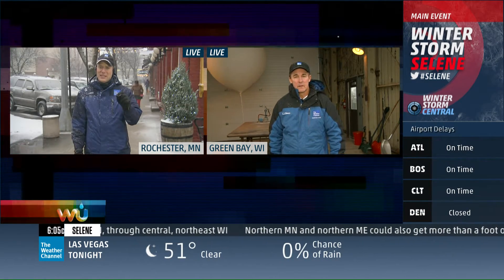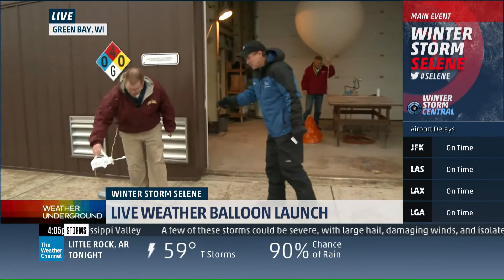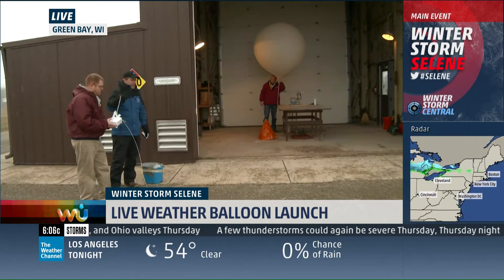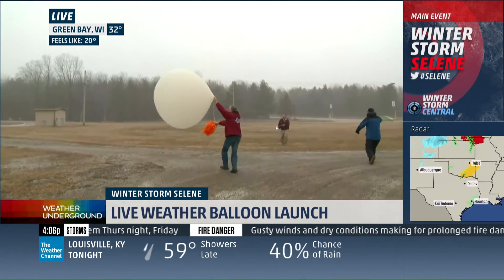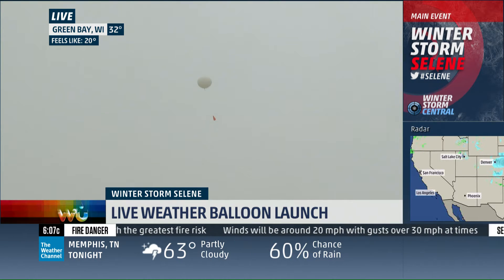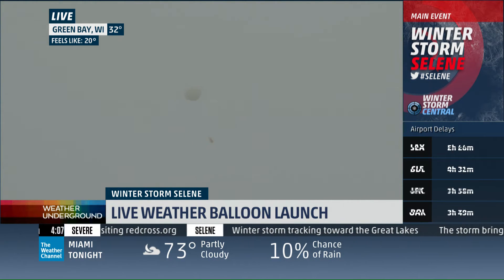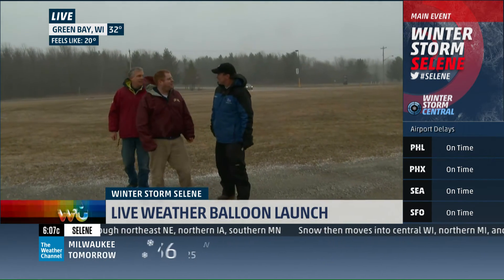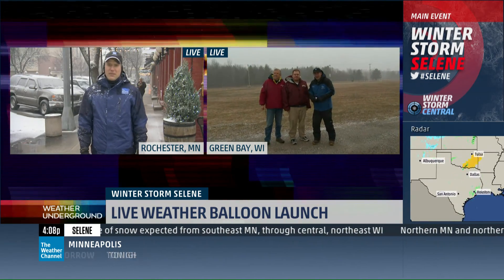Mike Seidel The Weather Channel NWS Green Bay, WI Balloon Launch 3-23-2016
Scott Berschback and Scott Cultice launch the 00Z weather balloon at NWS Green Bay on a windy and snow evening.